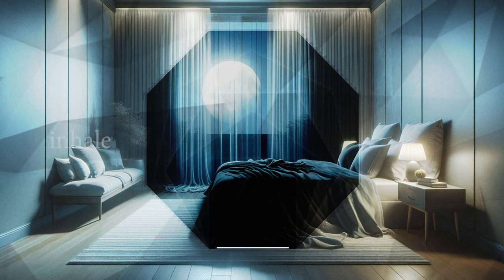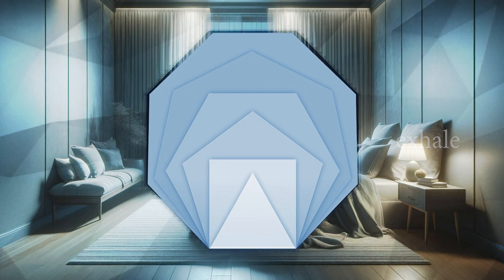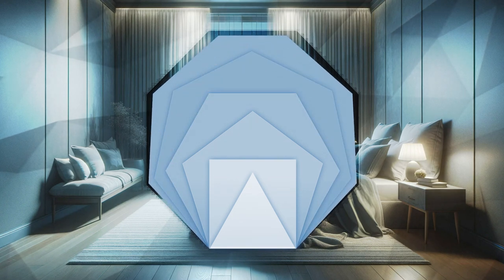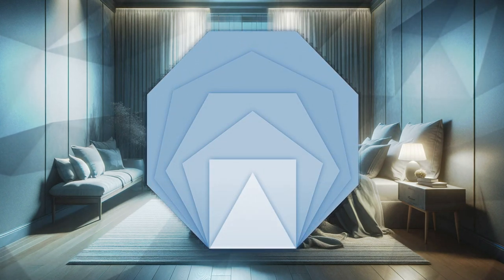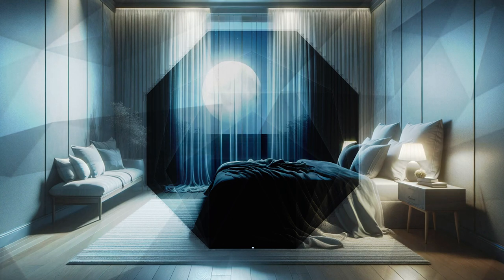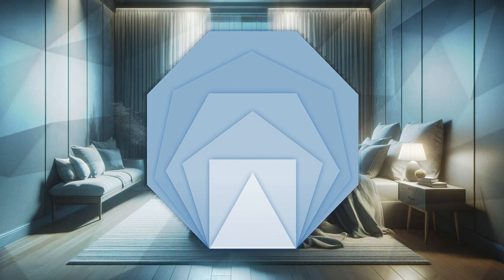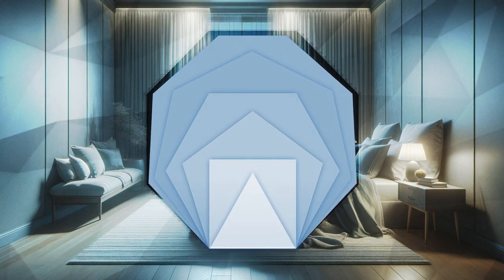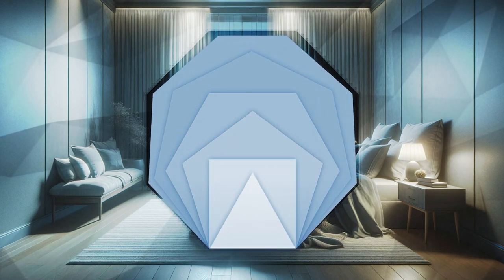Deep Sleep Meditation - 10 Minute Guided Relaxation for Restful Sleep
Embark on a serene journey to deep sleep with our 10-minute guided meditation. Designed to promote restful sleep, this meditation uses calming visualizations and gentle relaxation techniques to prepare your mind and body for a night of deep, rejuvenating sleep. Perfect for those struggling with insomnia or seeking a more peaceful sleep experience.

🌙 Why Listen to This Meditation?

- Expertly crafted for deep relaxation and sleep preparation.
- Helps calm your mind, release tension, and embrace tranquility.
- Ideal for unwinding before bed and improving overall sleep quality.

🌟 Features:

- Soothing voice guidance for ease of meditation.
- Progressive muscle relaxation to release physical tension.
- Calming visualizations of serene, peaceful environments.
- Soft background music to enhance your meditation experience.

💤 For the best experience:

- Ensure a quiet, comfortable space.
- Use headphones for immersive sound.
- Practice regularly before sleep.